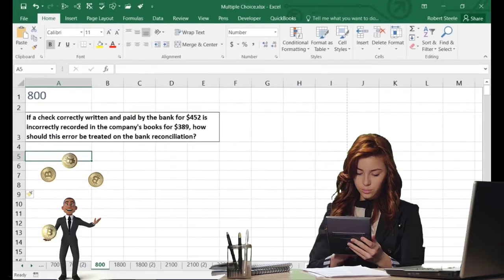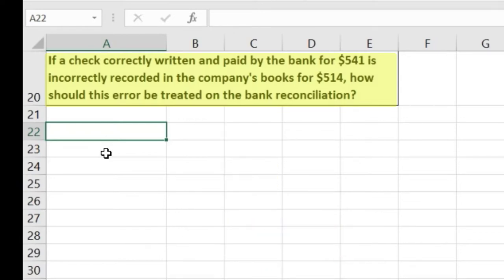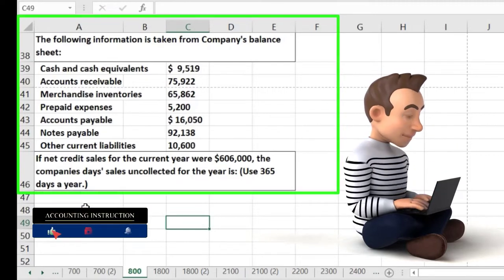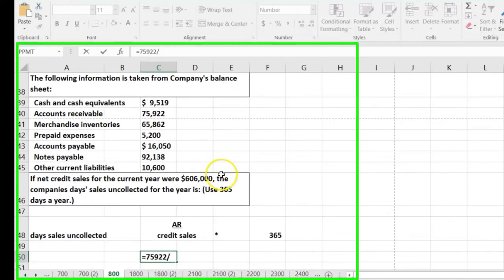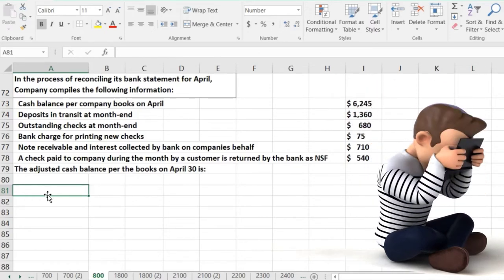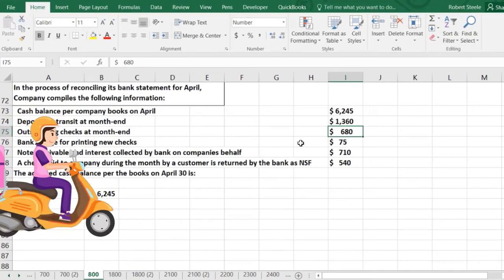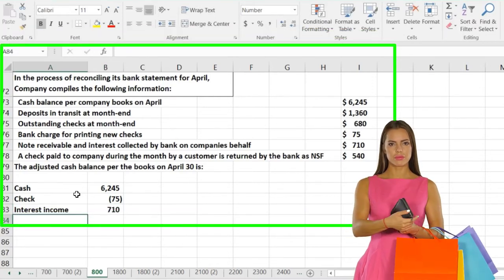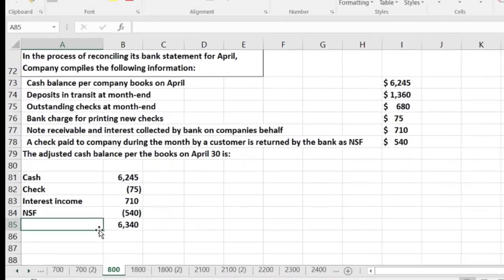Exam Part 1 Bank Reconciliations and Cash - CPA exam 800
CPA Exam Part 1 Bank Reconciliations and Cash - CPA exam